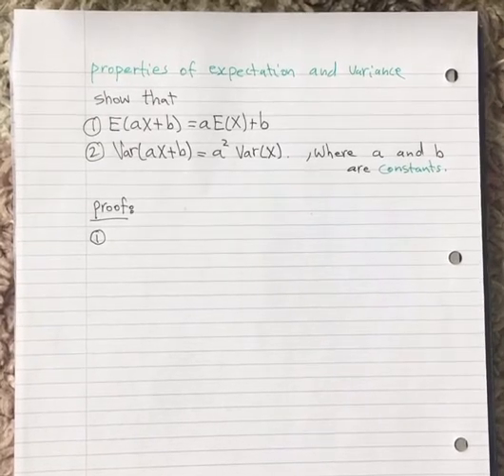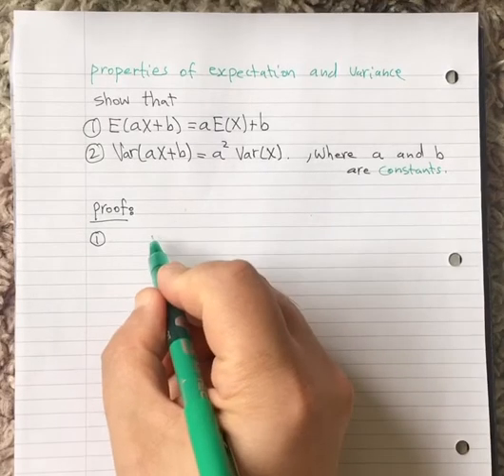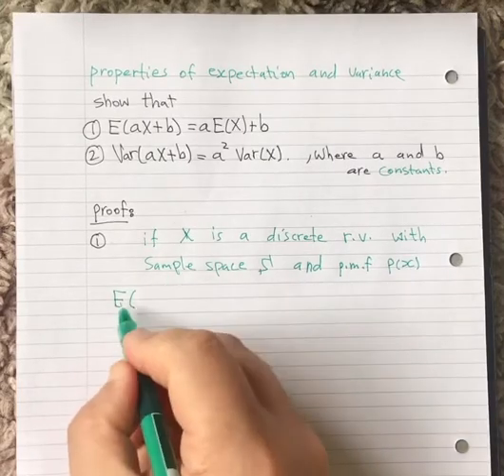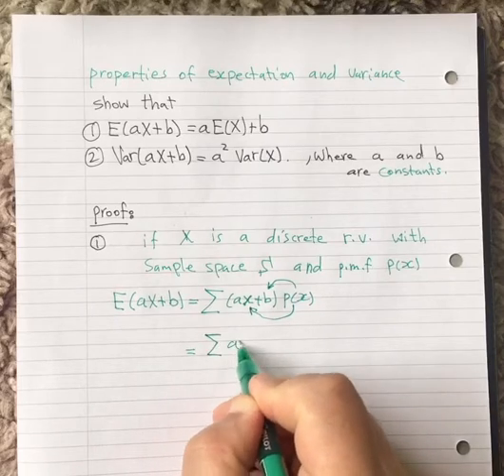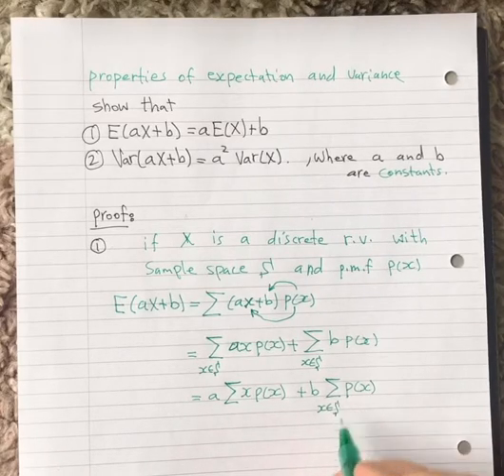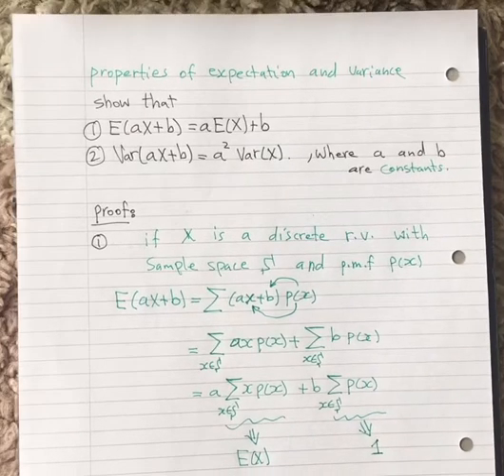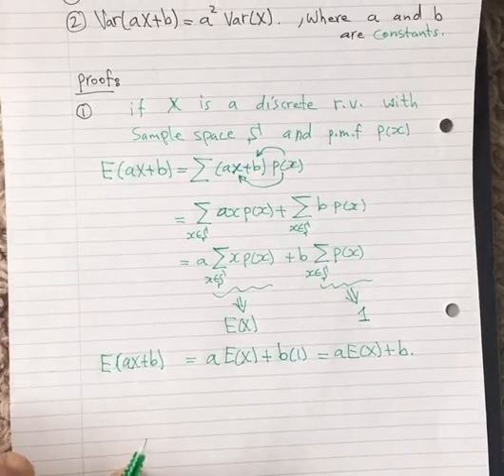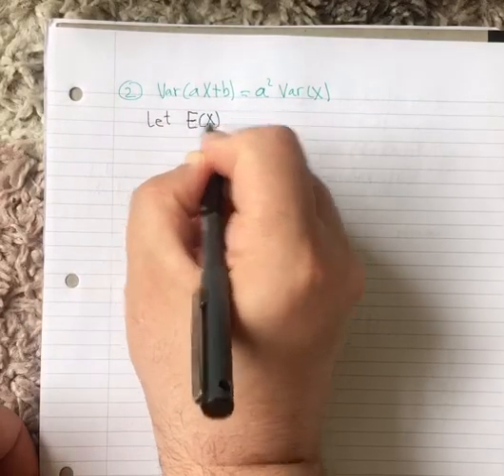Properties of expectation and variance of the random variable X.